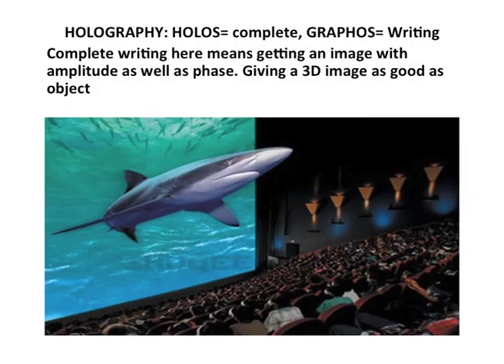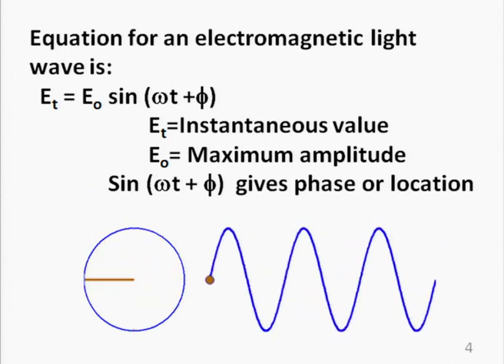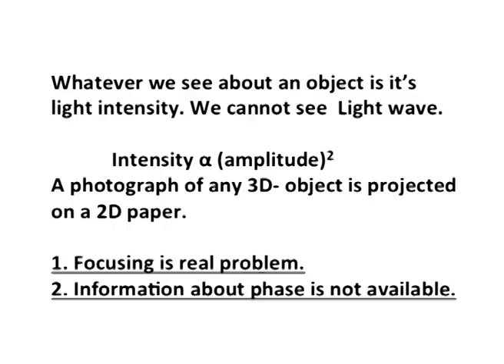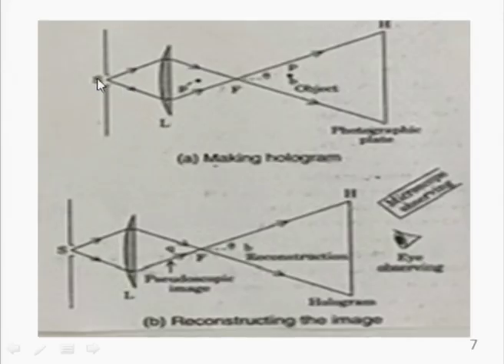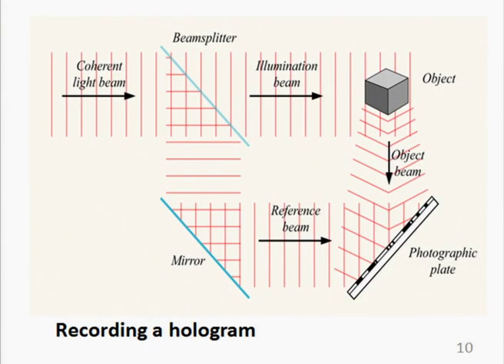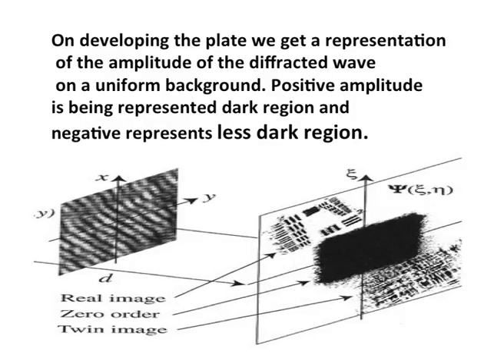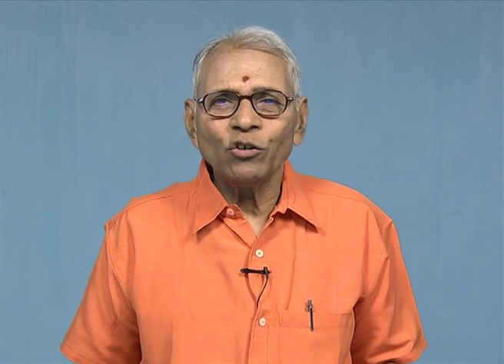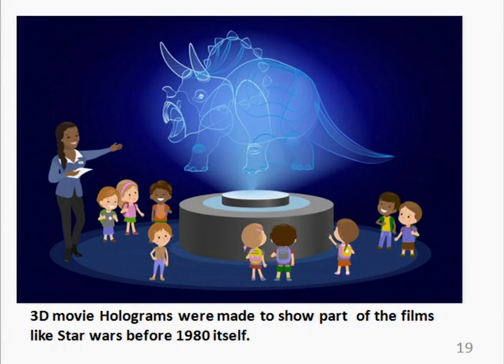BRAOU B.Sc 2nd Year 4th Sem Physics : Holography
Year-2nd year
Semester-4
Subject-Physics
Course Title-OPTICS
Expert-"Dr.M.Purnananadam"
Course Code-BSPHY418
Block No-4
Block Name-LASERS AND HOLOGRAPHY
Unit No-11
Unit Name-HOLOGRAPHY